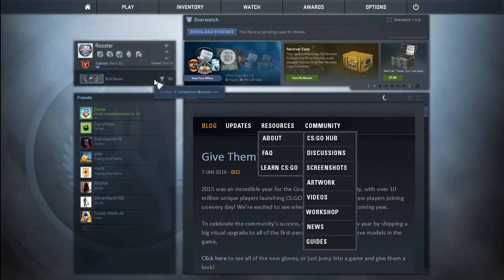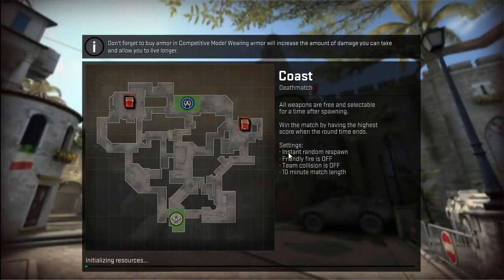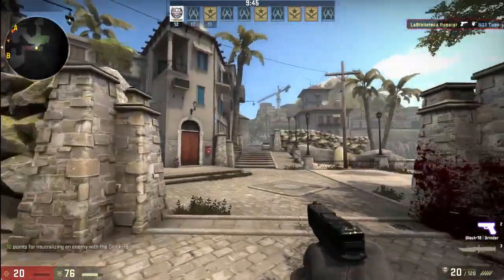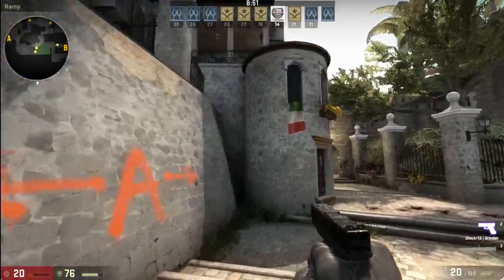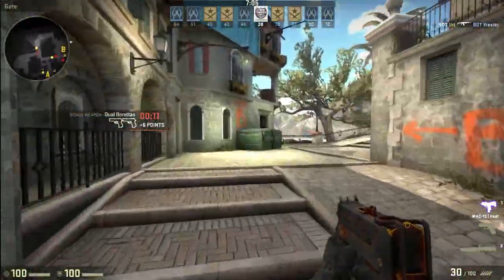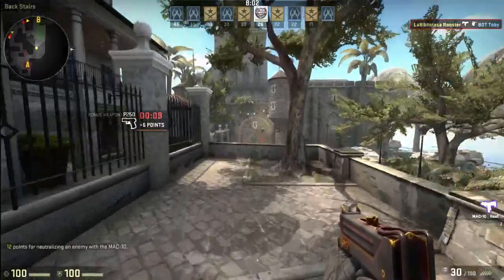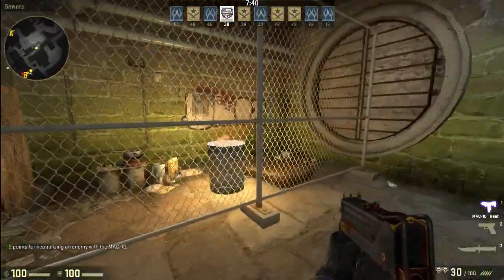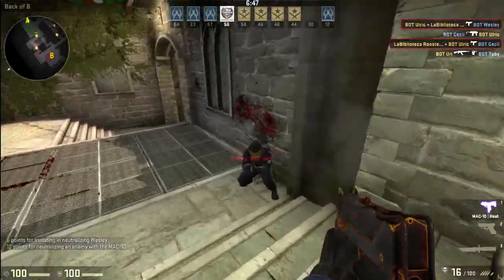Coast - Custom map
A neat Italian style map, minus the meatballs